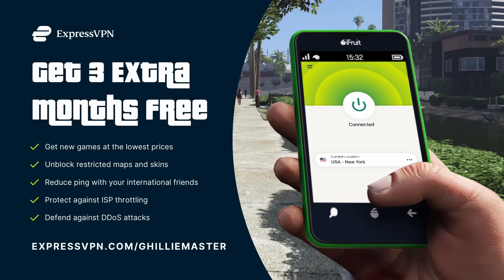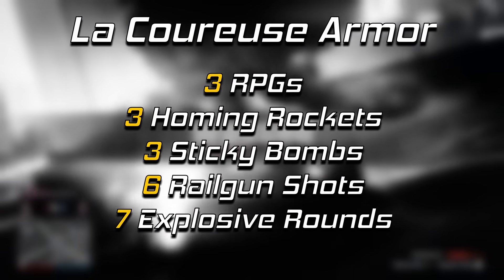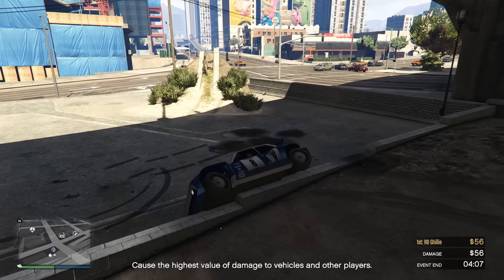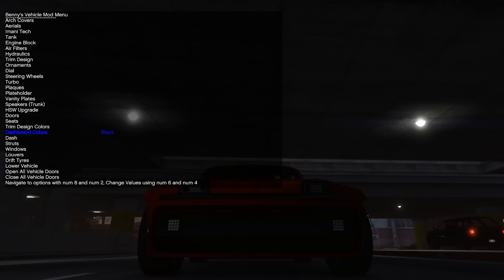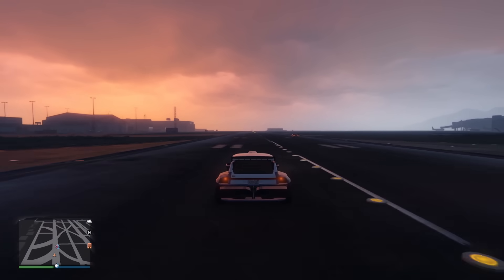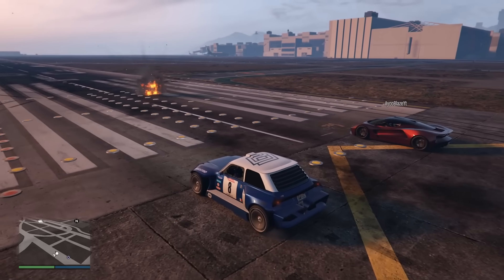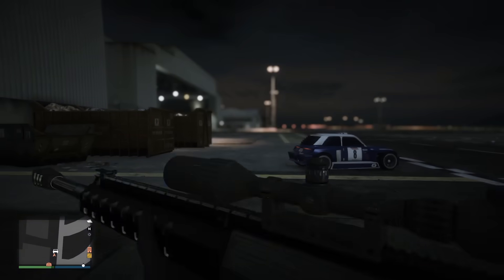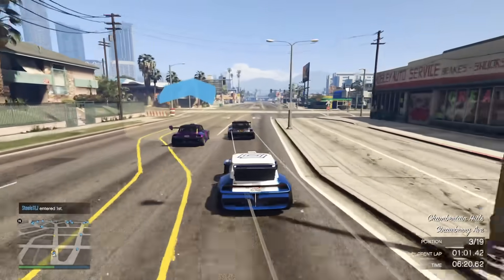GTA Online: La Coureuse In Depth Guide (This Car Has Some Issues...)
My In Depth review of the new Penaud La Coureuse in GTA Online. Its a wonderful car that has some secret features but unfortunately is taken down a notch by a couple of big issues.

📃 CREW INSTRUCTIONS
1. and see the mstr requests channel for further instruction!

5️⃣ TOP 5 SUBMISSION INSTRUCTIONS

1. Upload UNEDITED clip to YouTube as Unlisted
2. Email the video link to along with a line saying "I give GhillieMaster permission to use this clip in a video..." with the subject line containing the theme of the submission. Also write what name you want to be called by in the video.